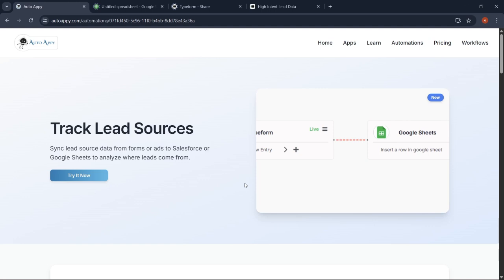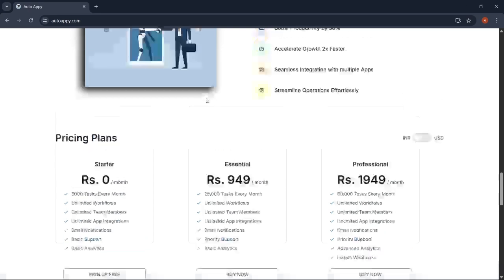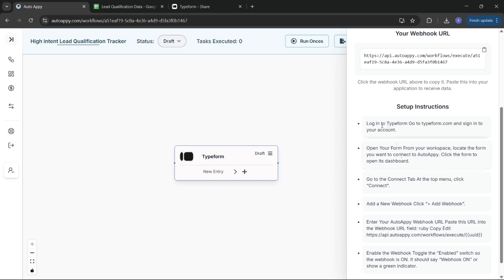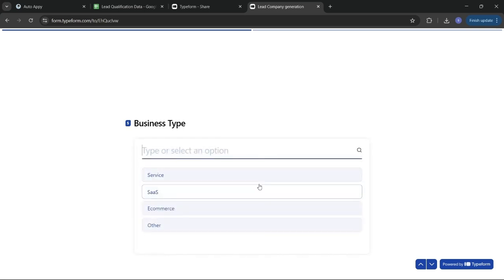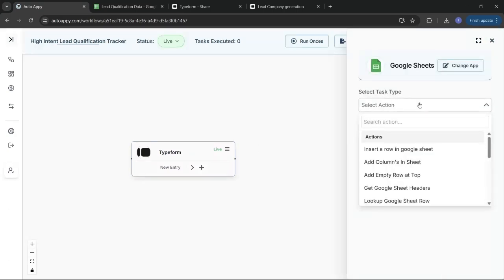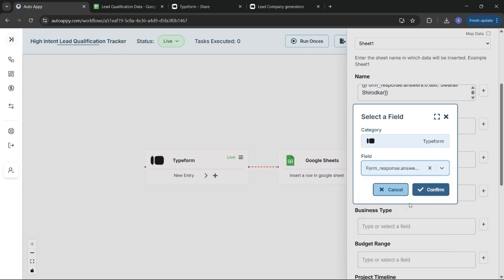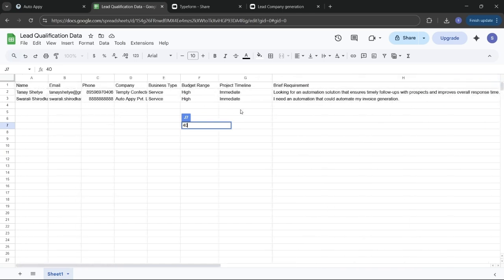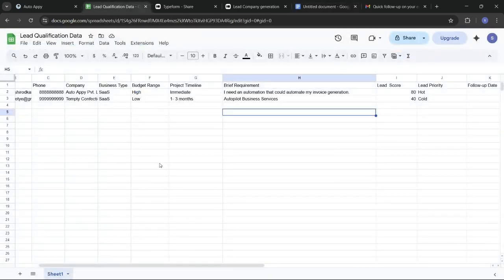High Intent Lead Tracker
Tired of wasting time on low-quality leads?
In this video, we show how to build a High-Intent Leads Tracker using Typeform and Google Sheets. This automation automatically scores and prioritizes leads so you know exactly which enquiries deserve immediate attention.
Perfect for freelancers, agencies, and founders who want smarter follow-ups without using complex CRMs.
Tools used: Typeform, Google Sheets
 Use case: Lead qualification & prioritization
 Built using: Auto Appy